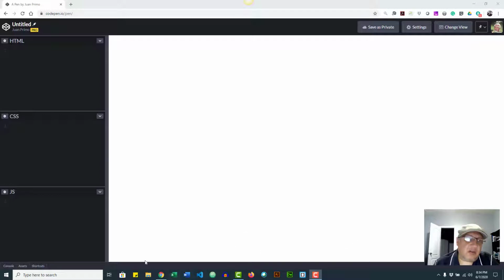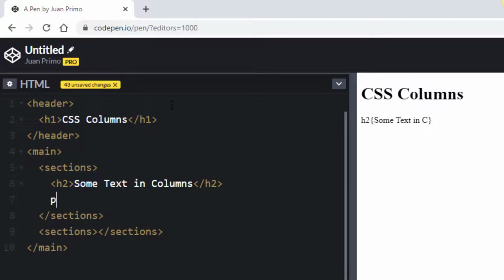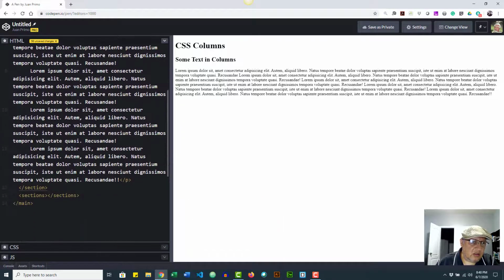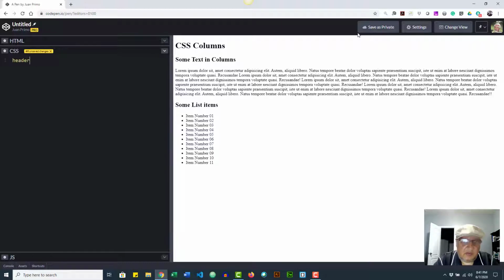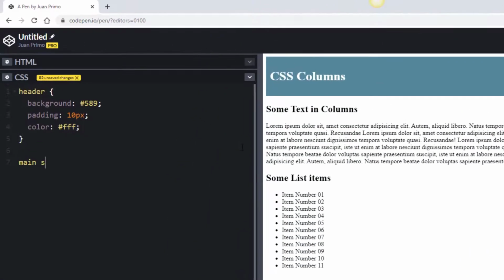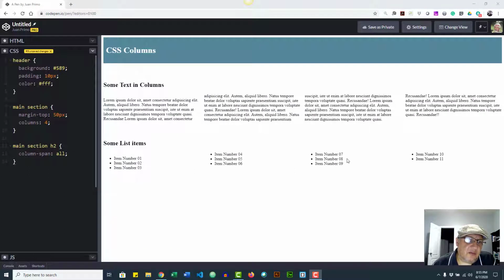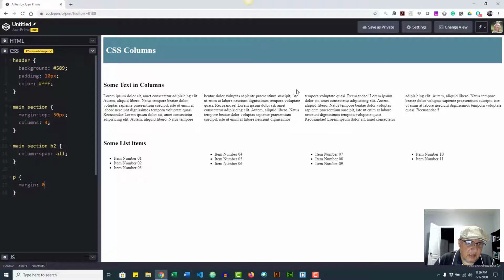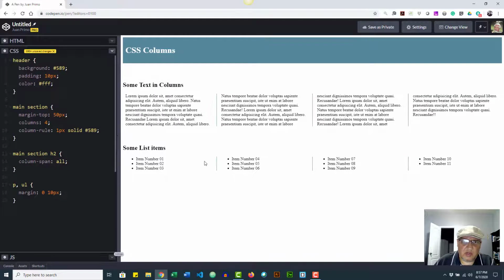CSS: The Humble Columns Property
This is a quick video on how to use CSS columns property to create simple columns instead of Flexbox.
When Flexbox is a Thor hammer and all you need is a hammer for a tiny nail!